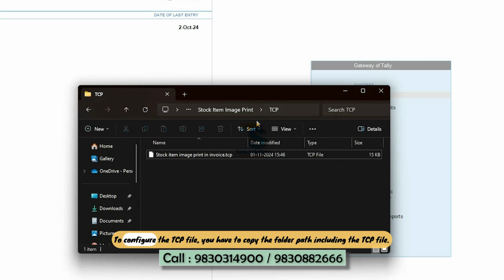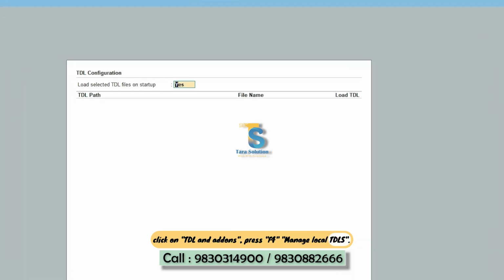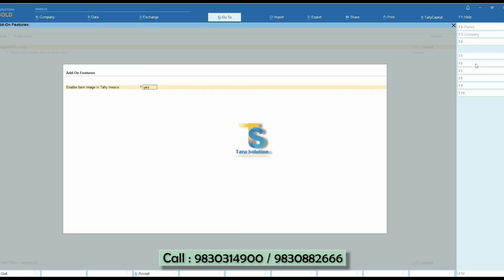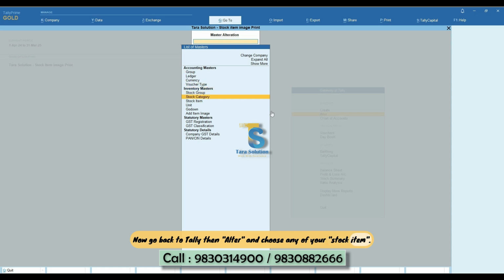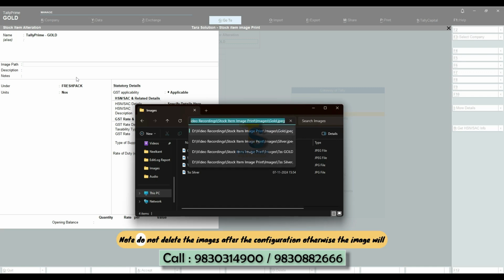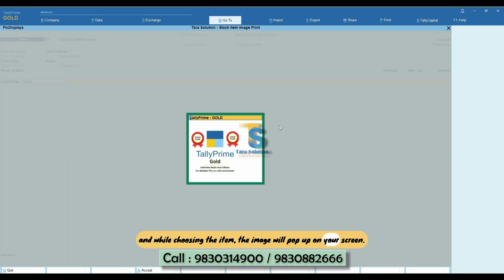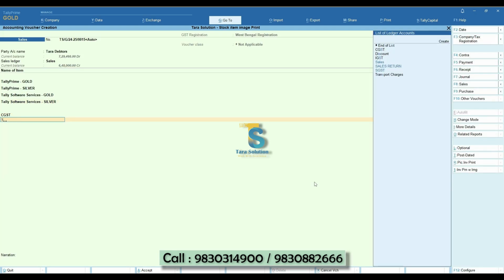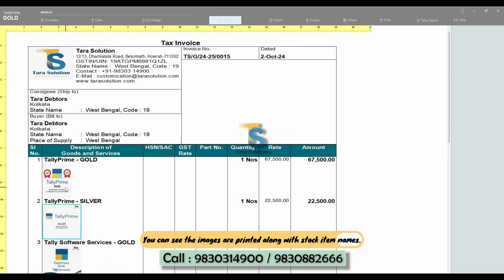Print Item Images on Tally Sales Invoices Effectively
This add-on can print item images on Tally invoices using a powerful Tally Prime customization. This Tally customization is perfect for professionals looking to enhance their invoicing with visual cues.

ABOUT MY CHANNEL:
Hi! I’m Naresh Jain. On my channel, you will find Tally Tutorial and Tally Add-on Explainer Video . I love sharing Latest info on Tally.